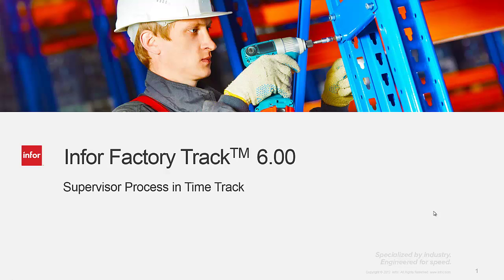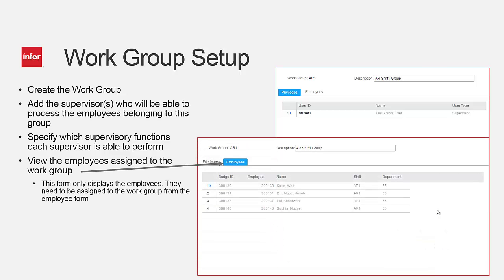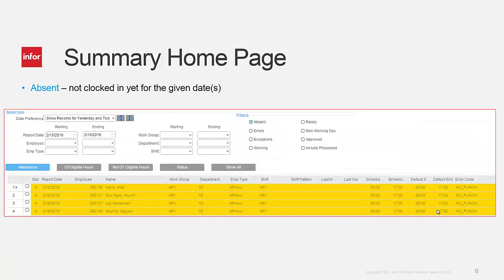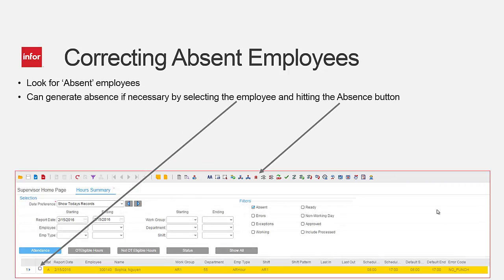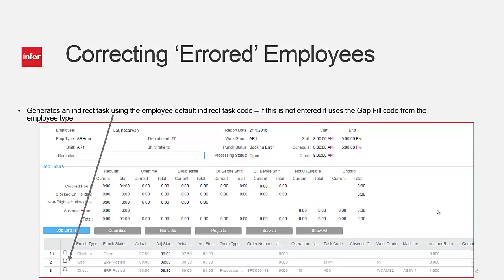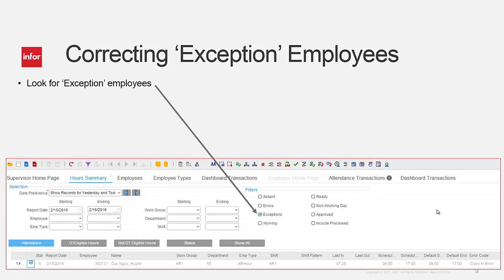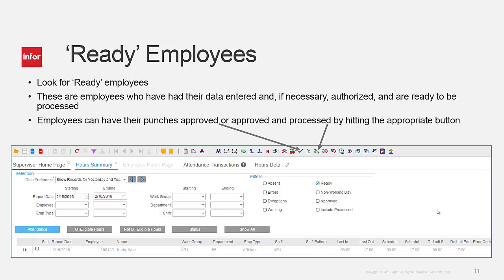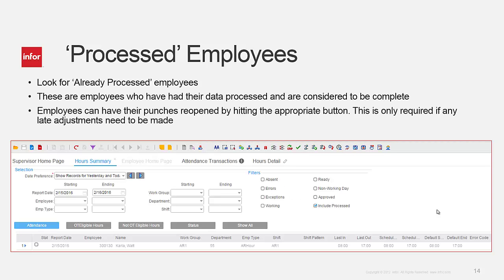Time Track Supervisor Processing